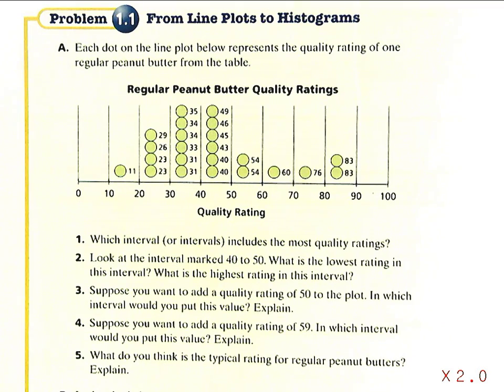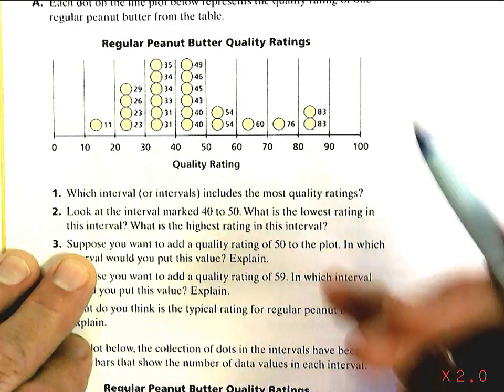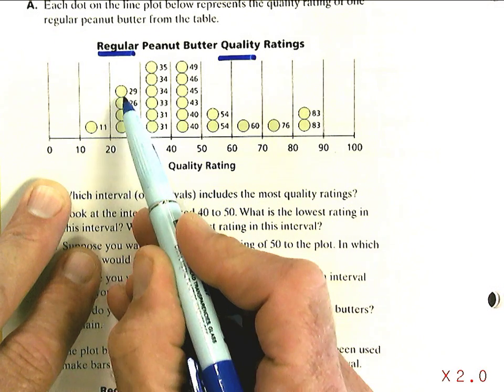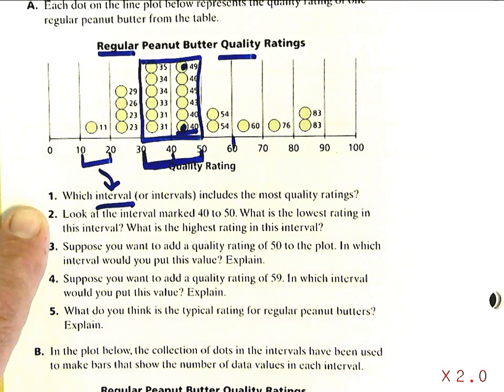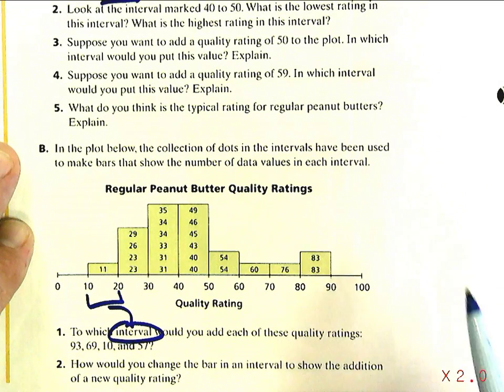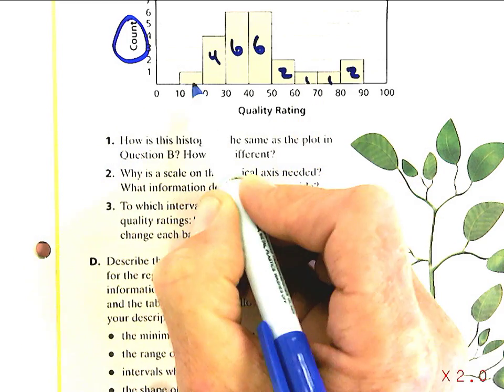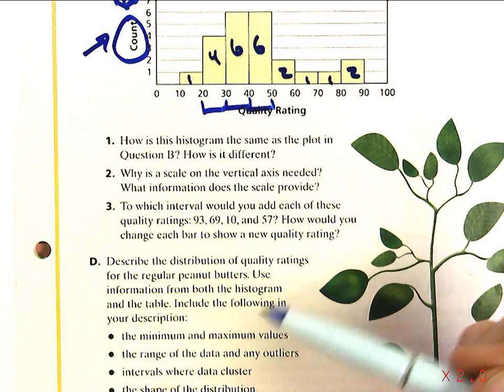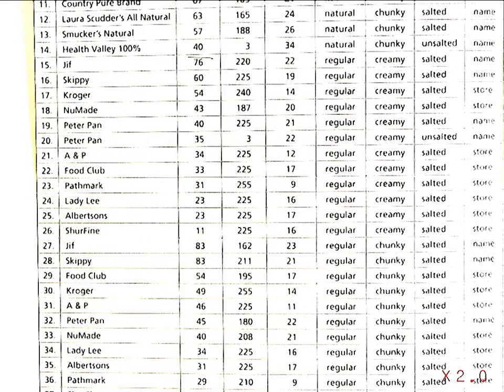Samples and Populations 1.1.mov